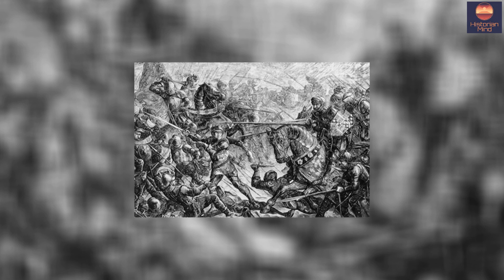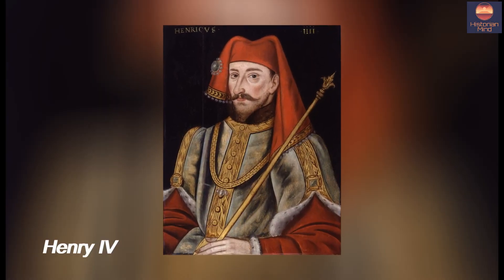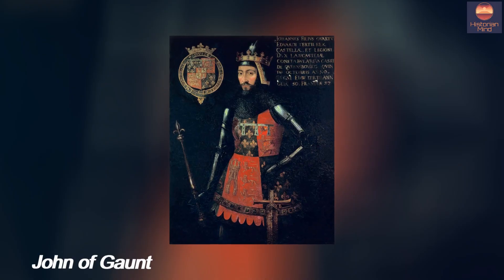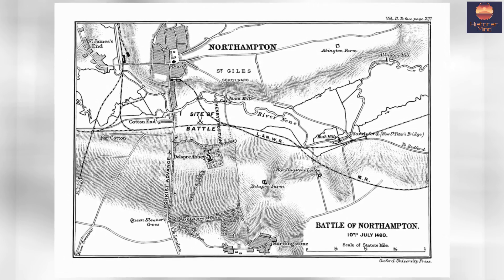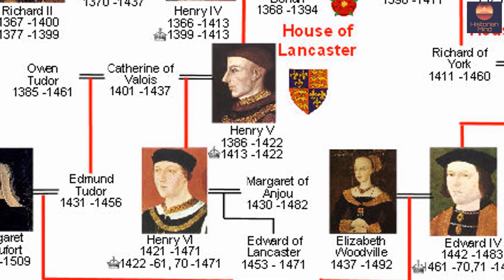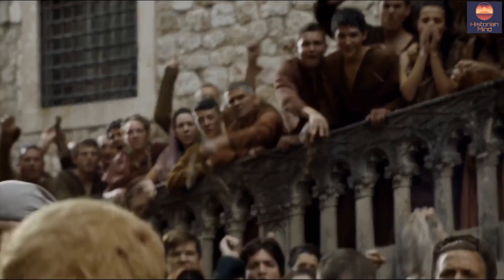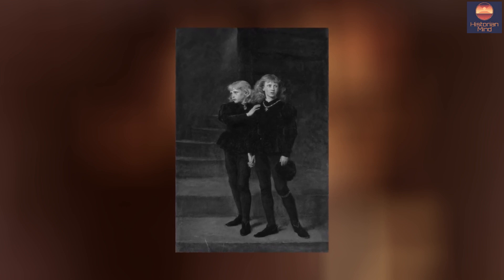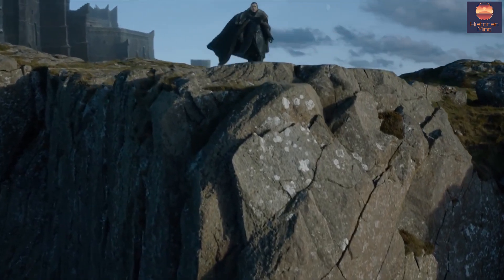The real story of the serie Game of Thrones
Everyone knows the serie Game of Thrones but do you know the real story behind it and what make George R R Martin (the writer of Game of thrones) write this novel??

Watch the video to know the full real story of Game of Thrones and the facts behind it.

Writing and Editing : Historian Mind.

🔼 Important note:

It is not allowed to download the video and re-upload it to any second channel in YouTube, Facebook, instagram or any other cartoon site because all videos of the channel Historian Mind are protected and any violation will take legal action immediately.